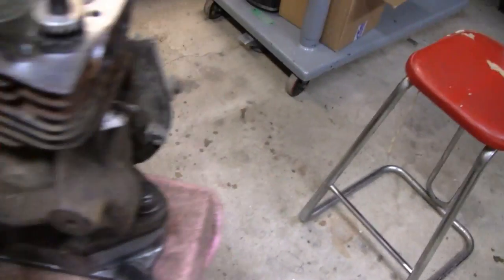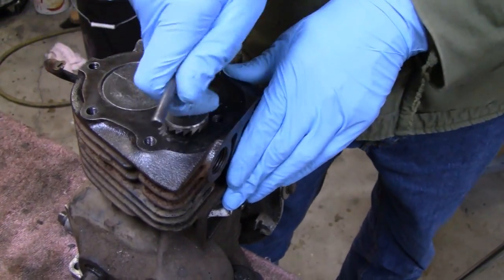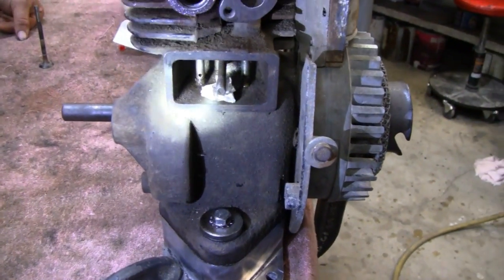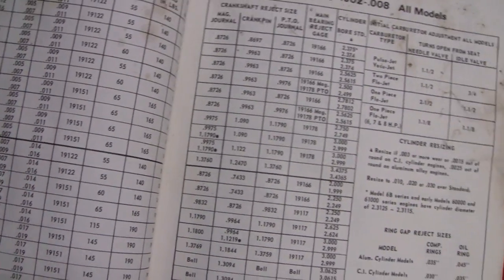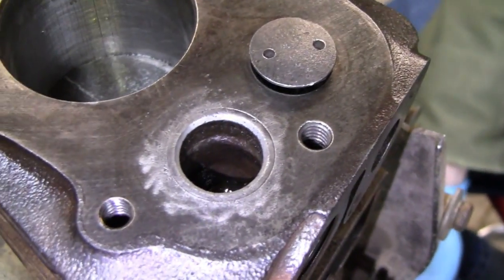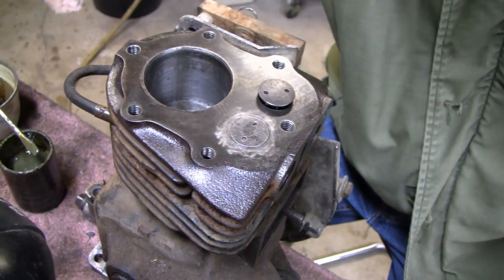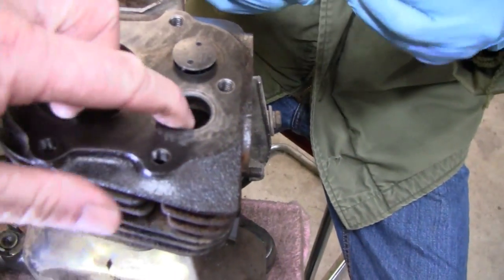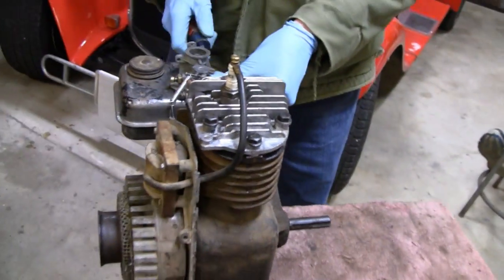HOMEMADE WATER COOLED BRIGGS ENGINE (part 7)